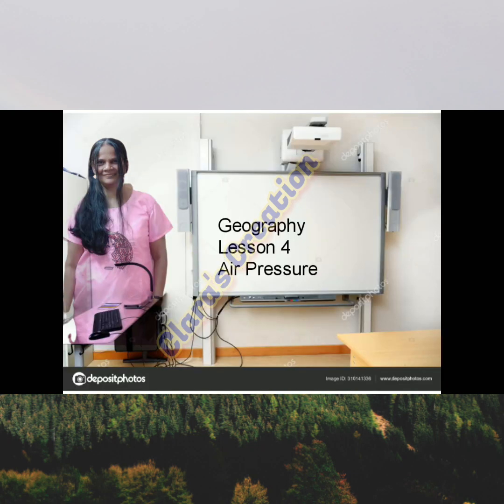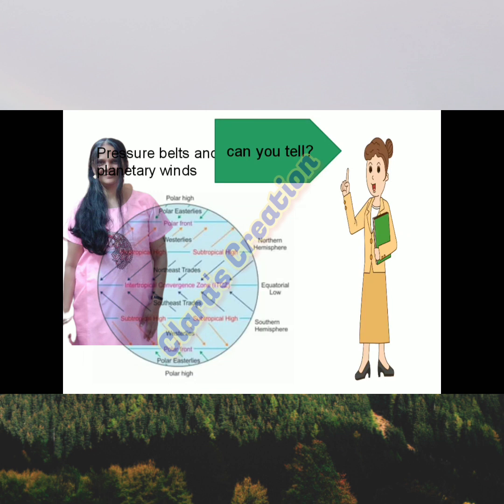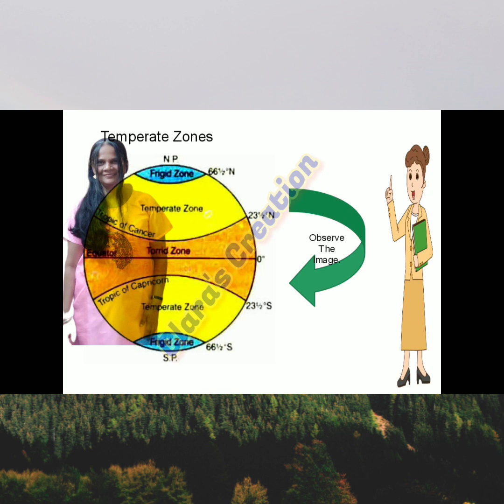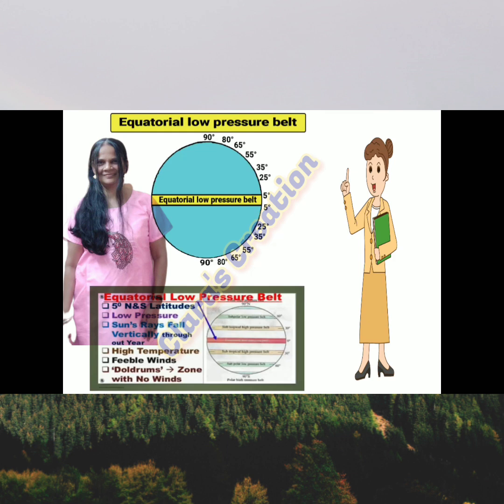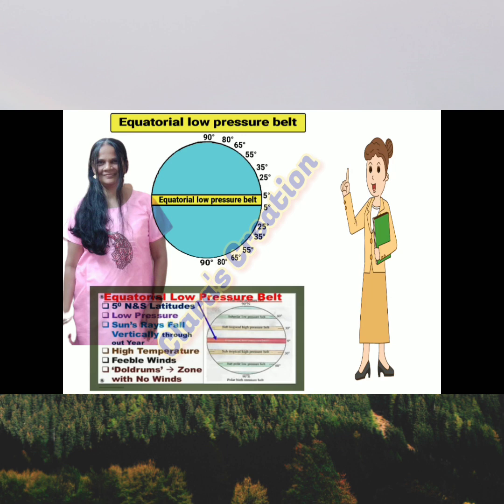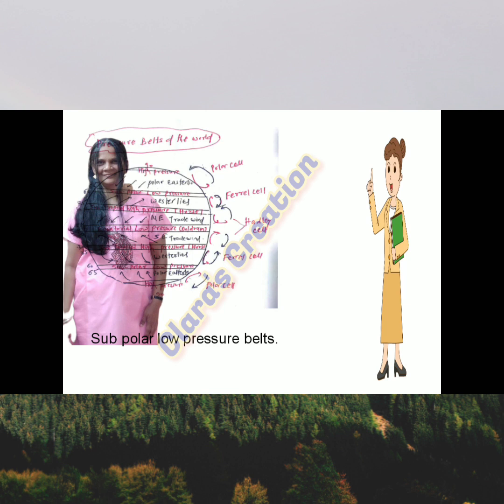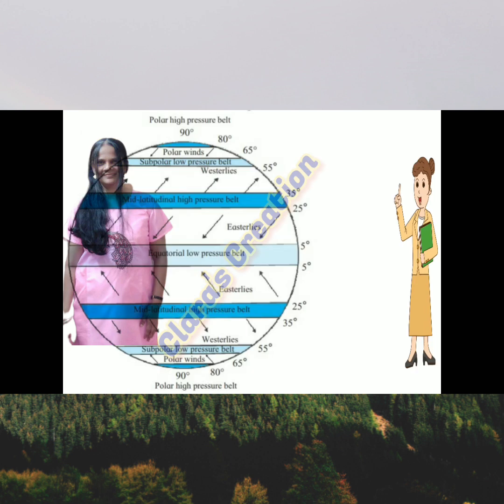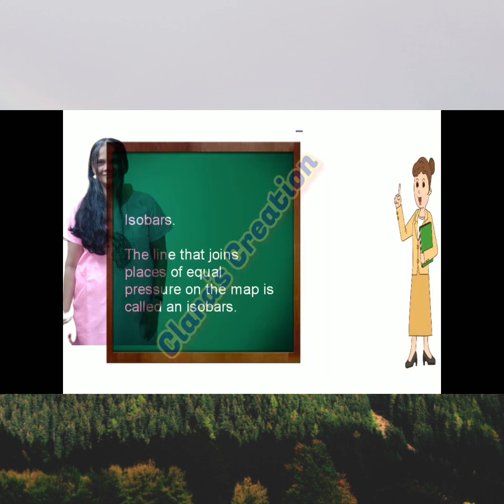Air Pressure/ 7 Geography.